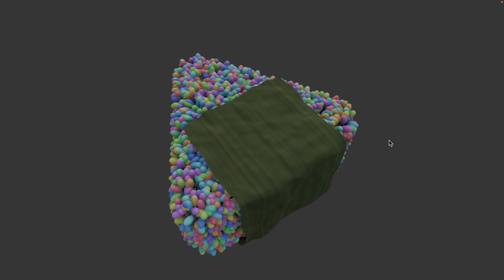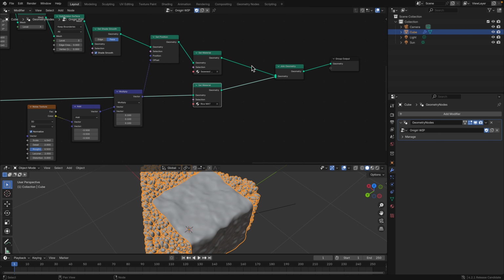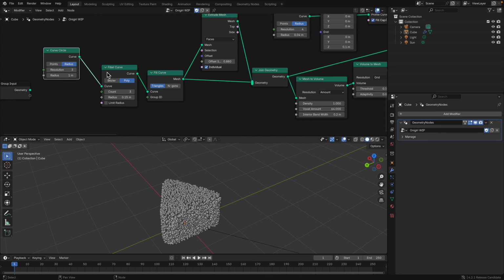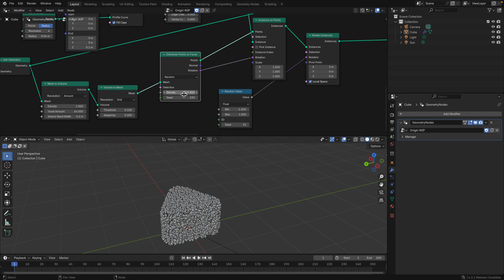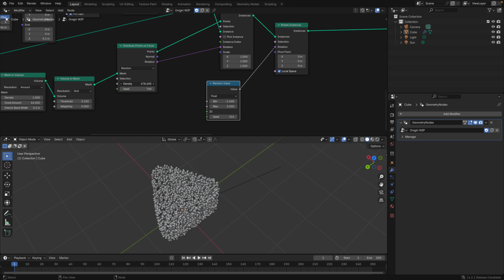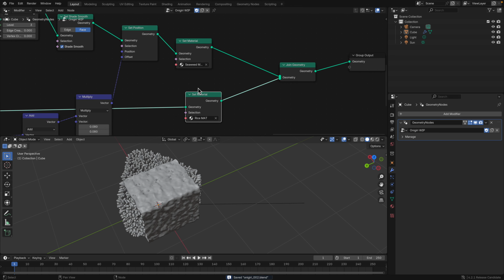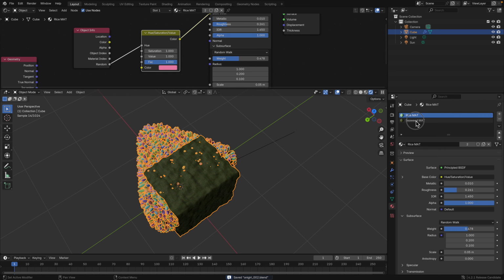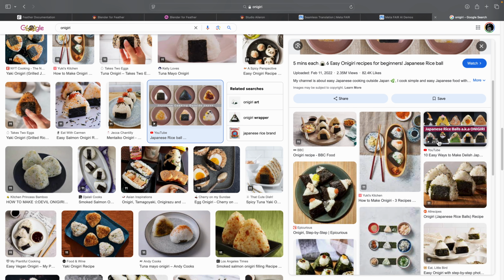LIVENODING / Rainbow "Niji Onigiri"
In this episode, I am sharing the breakdown of node tree that makes this "rainbow onigiri". Famous comfort dish in Japan made by hands.

It is very simple and can be recreated in few minutes from scratch. We just need to have a thick triangle volume filled with RICE GRAINS scattered around the surface. Then wrap it with another surface to represent SEAWEED.